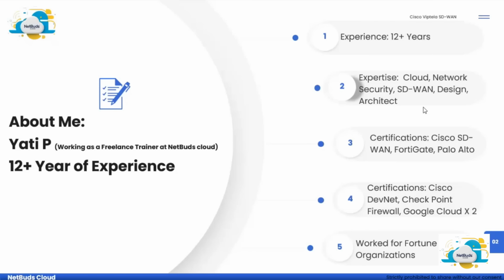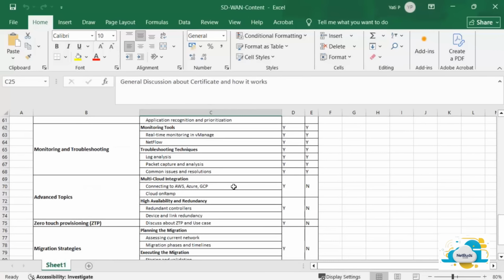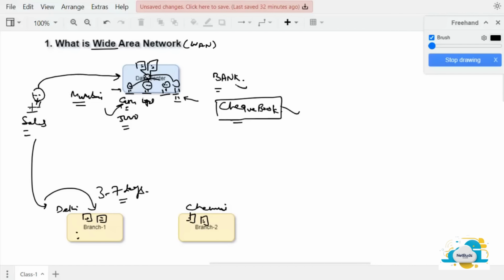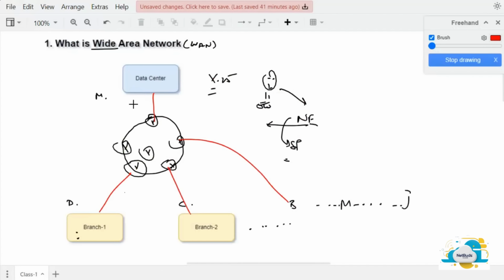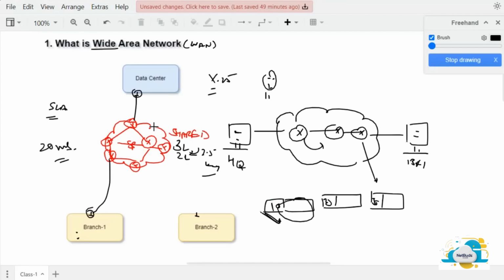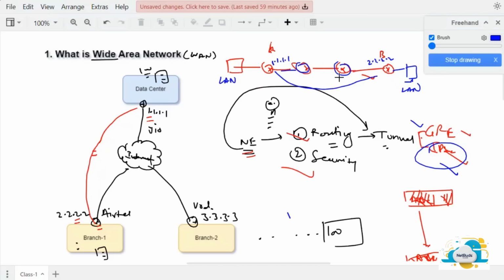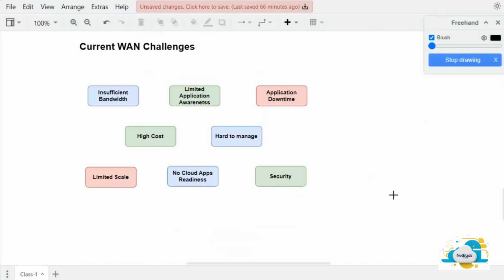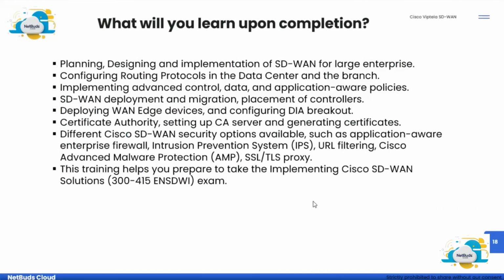Master Cisco SD-WAN - Viptela | Beginner to Pro | First Class with Labs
🚀 Start Your Cisco Viptela SD-WAN Journey Today!

Welcome to the first class of our Cisco Viptela SD-WAN Training Series. In this video, we’ll cover the basics of SD-WAN, key components, and the hands-on lab setup you need to kickstart your learning.

🔹 What You’ll Learn in this Class:
- Evolution of Wide Area Network (WAN)
- Leased Lines
- X.25 Networks
- Frame Relay
- ATM
- MPLS
- Internet
- GRE
- IPSec
- DMVPN
- SDWAN

📌 Course Highlights:

100% Hands-on Labs
Real Industry-Focused Content

📚 Watch till the end to ensure a fully working setup.

Cisco SD-WAN
Cisco Viptela
SD-WAN Interview Questions
ENSDWI
CCNP SD-WAN
Cisco Viptela Interview
SD-WAN Tutorial
SD-WAN Training
vSmart vBond vManage
Cisco SD-WAN explained
NetBuds Cloud
Cisco Viptela configuration
Cisco SD-WAN Lab
Viptela vManage
Viptela vBond
Viptela vSmart
Viptela cEdge
Viptela vEdge
Cisco vManage
Cisco vBond
Cisco vSmart
Cisco cEdge
Cisco vEdge
vManage
vBond
vSmart
cEdge
vEdge
OMP
IPSEC
TLOC Extension
TLOC
Colour
color
tunnel interface
BFD
TLS
DTLS
cisco sdwan
cisco sdwan
cisco viptela
viptela sdwan
sdwan cisco
cisco viptela sdwan
cisco sdwan viptela
sdwan cisco viptela
viptela router
eve ng sdwan
cisco sd wan monitoring
viptela devices
sd wan network lessons
vedge sdwan
cisco ios xe sdwan
cisco sdwan download
sdwan router cisco
vsmart sdwan
eve ng viptela
ios xe sdwan
sdwan gns3
sdwan eve ng
meraki viptela
sdwan edge router
sdwan router price
cisco dna sdwan
cisco sdwan explained
cisco sdwan overview
cisco sdwan ppt
gns3 sdwan
cisco sdwan zscaler
cisco sdwan features
meraki sdwan features
cisco sdwan cedge
cisco sdwan vsmart
cisco press sdwan
sd wan technology cisco
udemy sdwan
cisco sdwan aws transit gateway
ccna sdwan
cisco sd wan price
vedge viptela
cisco sd wan requirements
viptela edge
cisco sd wan vedge
zscaler cisco sdwan
cisco sd wan analytics
cisco asa sdwan
cisco sdwan eve ng
dna sdwan ea
cisco sdwan appliance
viptela meraki
cisco router sdwan
cisco sdwan fedramp
cisco viptela router
viptela vsmart
cisco versa sdwan
sd wan google cloud
sdwan udemy
cisco isr sdwan
cisco dcloud sdwan
cisco sdwan cloud
dna center sdwan
vsmart viptela
cisco meraki sdwan features
cisco viptela sdwan
cisco sd wan virtual appliance
cisco meraki sdwan ppt
cisco isr 1100 sd wan
cisco sdwan gns3
cisco sdwan platforms
sd wan cisco router
viptela cloud
ccnp enterprise sdwan
viptela download
isr 4000 sdwan
dna sd wan
csr1000v sdwan
Cisco 8000v
Catalyst 8KV
aci sd wan
azure cisco sdwan
cisco aci sdwan
cisco sdwan technology
eve ng cisco sdwan
viptela features
sda sdwan
viptela aws
viptela cedge
cisco sdwan google cloud
cisco viptela vedge
cisco sdwan capable routers
cisco sdwan videos
cisco csr sdwan
sd wan docs cisco
Cisco Viptela SD-WAN Training
Cisco SD-WAN for Beginners
SD-WAN Cisco Viptela Tutorial
Cisco Viptela SD-WAN Full Course
Cisco SD-WAN Architecture Explained
SD-WAN Free Training with Labs
Cisco Viptela SD-WAN Step by Step
Cisco SD-WAN Hands-on Labs
Cisco SD-WAN Tutorial for Beginners
Cisco Viptela Configuration